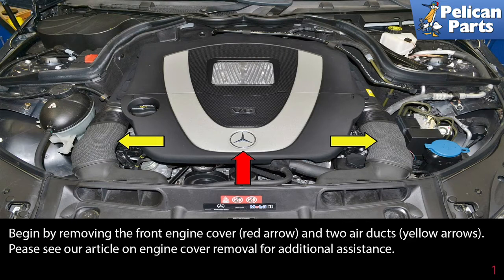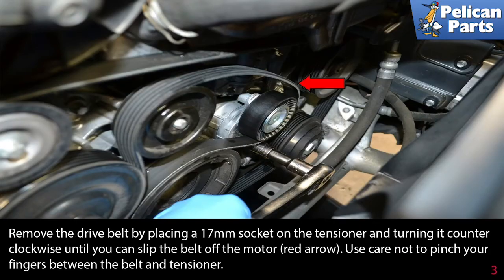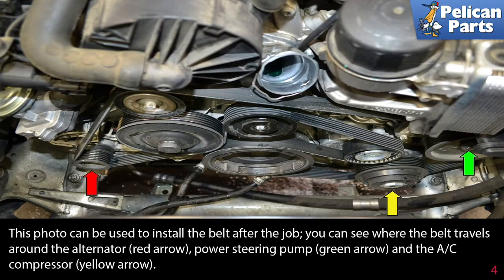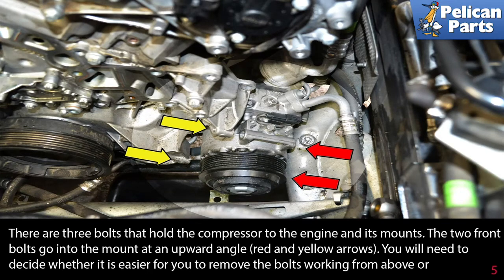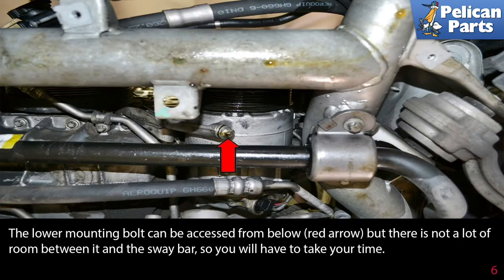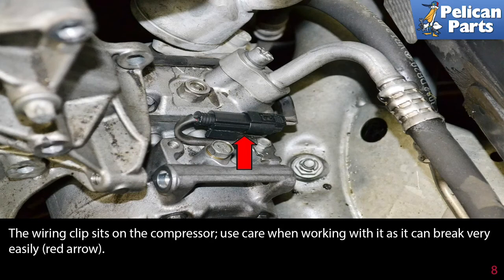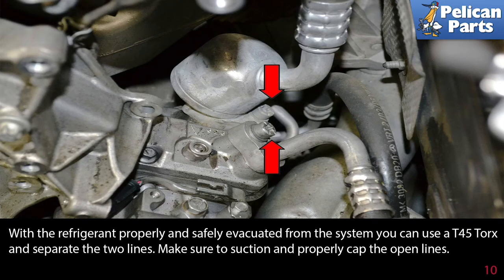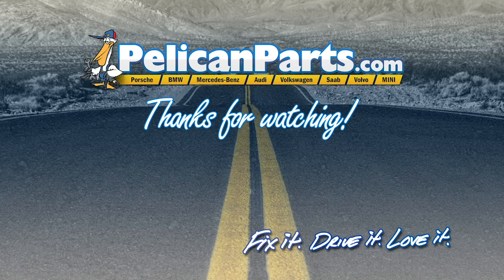Mercedes-Benz W204 C-Class Air Conditioning Compressor Replacement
A word of note before you start: The A/C system is charged with a refrigerant that is both dangerous and illegal to discharge into the atmosphere. If you are going to be working on the system make sure you have the refrigerant properly evacuated and reused or disposed of.

There are all kinds of things that can go wrong with the A/C system on your Mercedes including something as simple as needing a recharge. This article is not intended to instruct you on the complete A/C system and how to check it out but rather how to replace your compressor once you have determined that the compressor is at fault. The compressor is not cheap so make sure to give your system a complete diagnostic before just replacing the compressor.

Tools: E12 Torx socket, extensions, universal joint, T45 Torx 17mm socket
Applicable Models:
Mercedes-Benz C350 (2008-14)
Hot Tip: Inspect for leaks before replacing the compressor
Performance Gain: Working A/C
Complementary Modification: New engine air filters